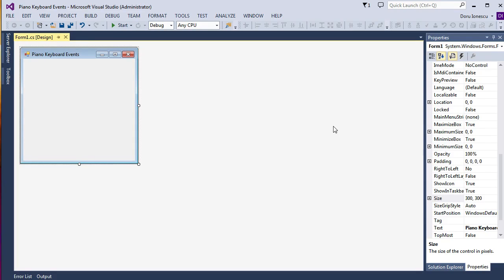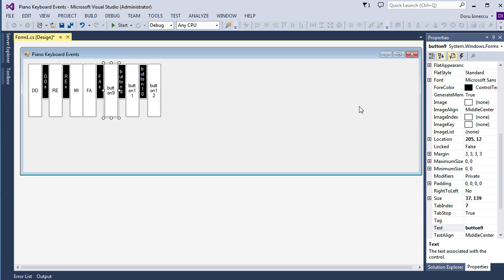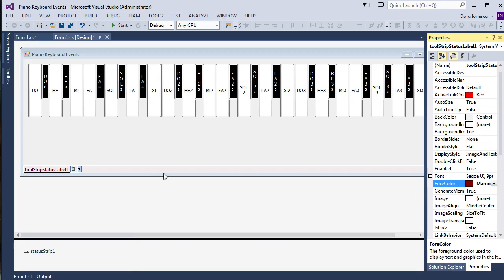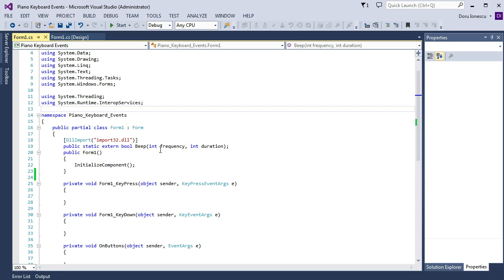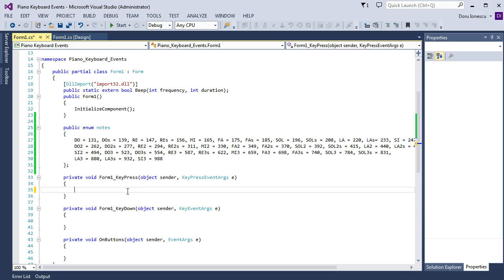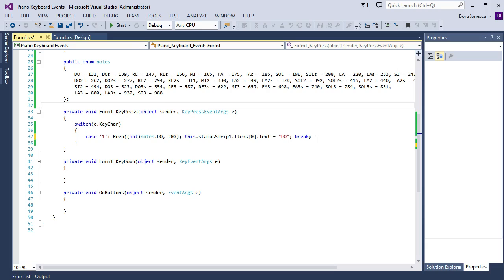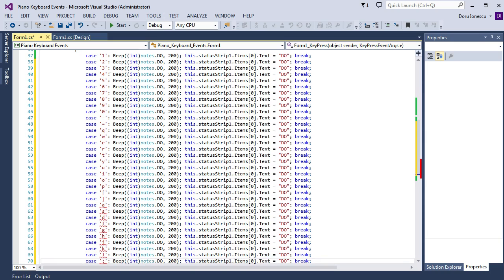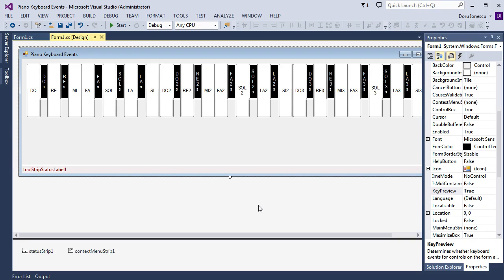Piano Keyboard Musical Notes Part 1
This is the first part where we create the grafical interface in visual studio with C# language in Windows Forms